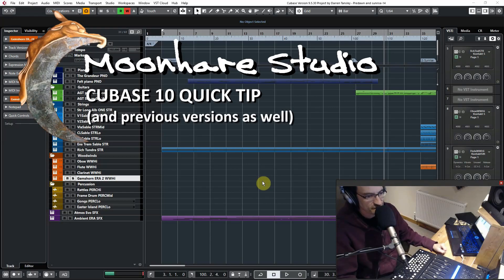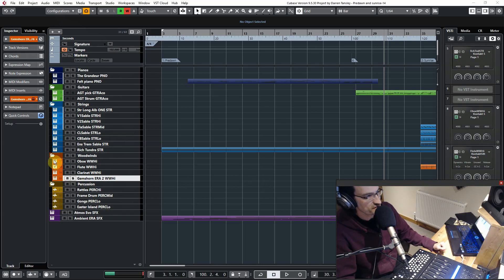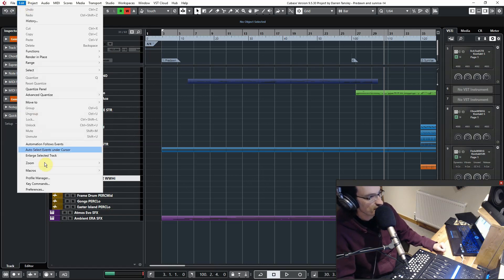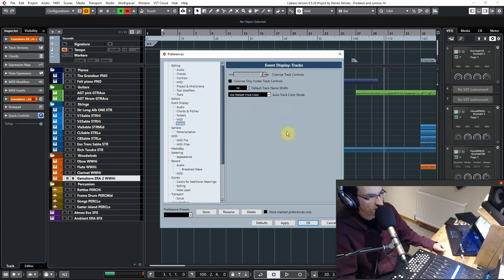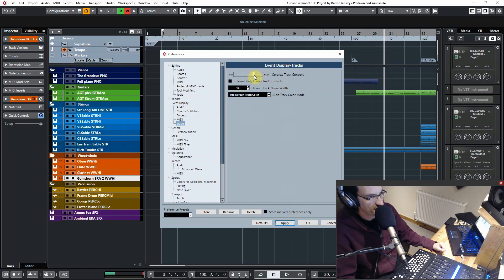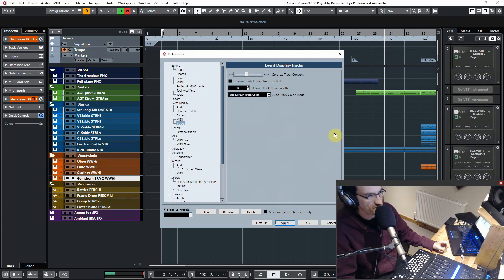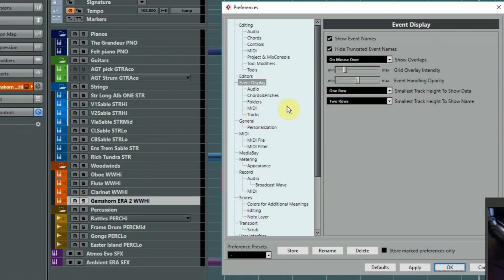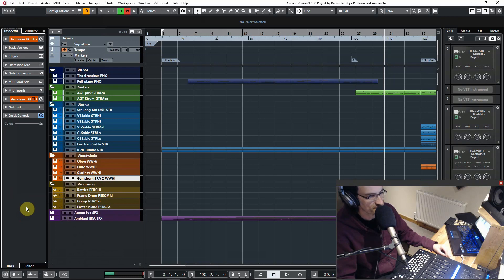Cubase 10 How to colour tracks Quick Tip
I keep seeing this question on various forums and although it is covered elsewhere perhaps it is useful to repeat it for Cubase 10 as they've shifted the menu about after Cubase 9.5. A quick tip on how to colour the entire track title and not just the default tab along the edge. It can really make your track listing easier to navigate and it looks cool too!